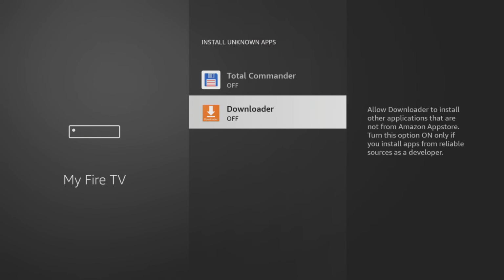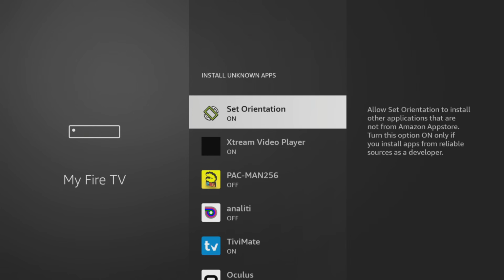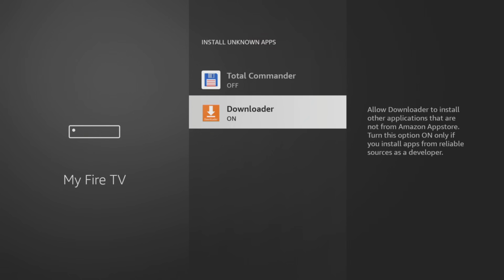INSTALL UNKNOWN APPS NOT WORKING ON FIRE TV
Having issues turning on Install unknown apps on your Fire TV? Check this video out for the solution!